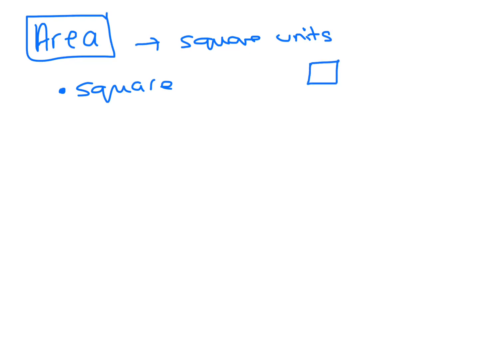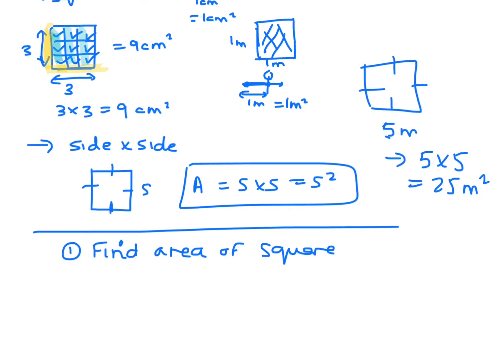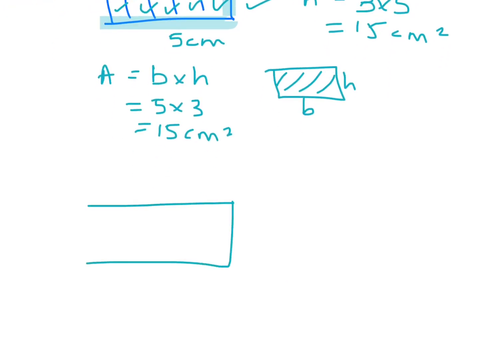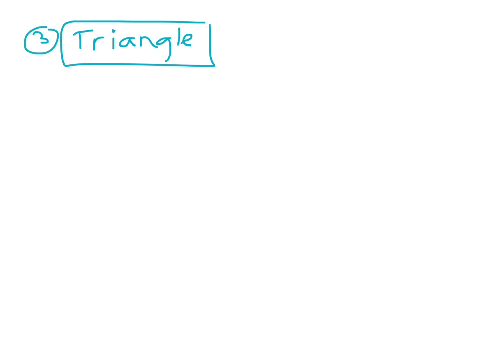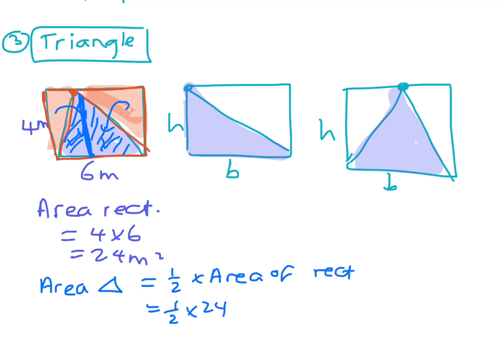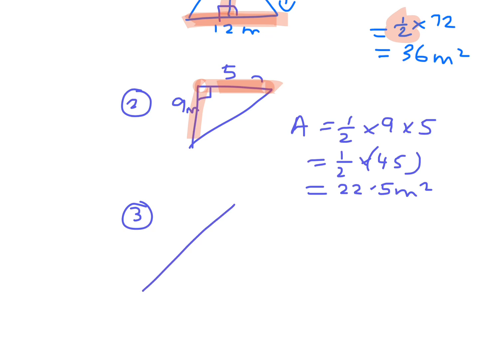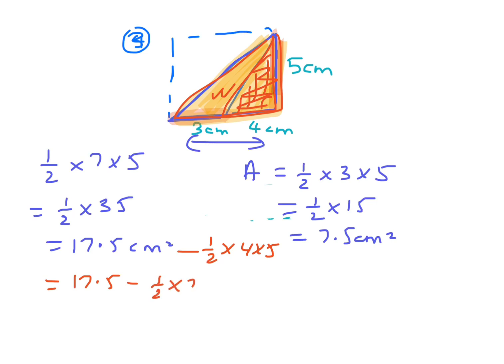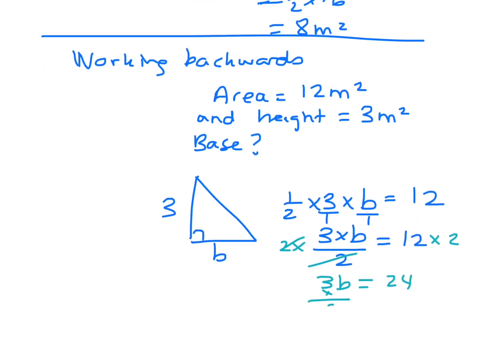1. Area of Squares, Rectangle, Triangles